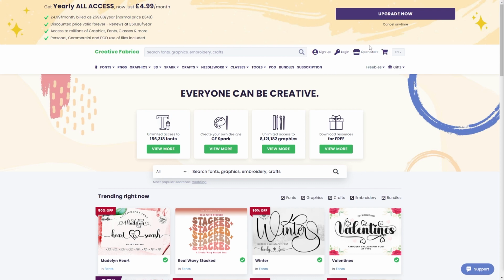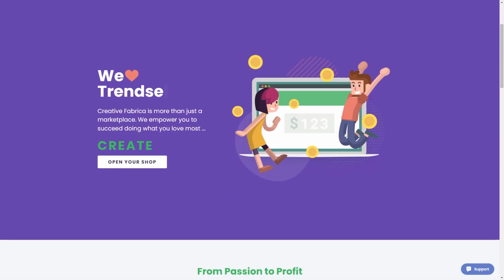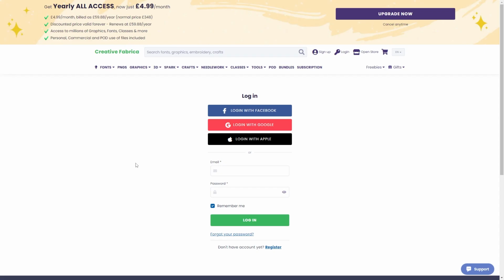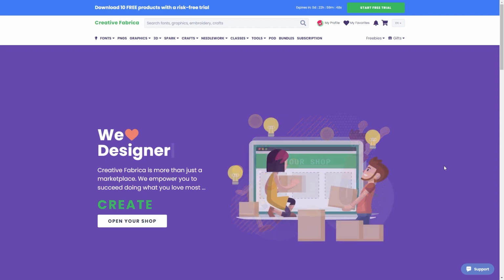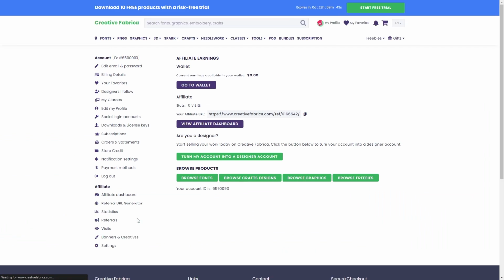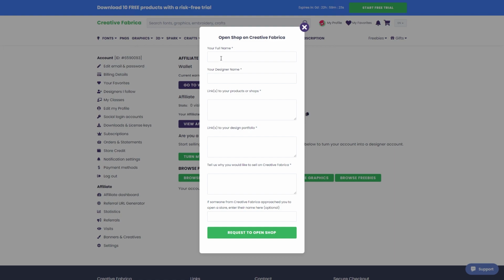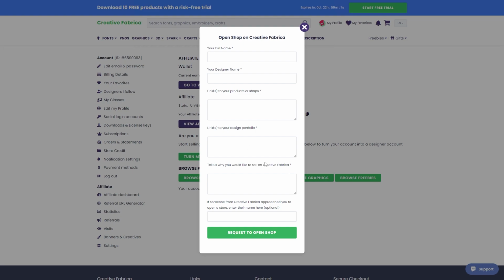How To Sell On Creative Fabrica (2025)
In today's video i'll show how to sell on creative fabrica. Selling on creative fabrica can be especially good if you're looking to make money online. If you have digital products to sell online, selling on creative fabrica will open up tons of opportunitys!